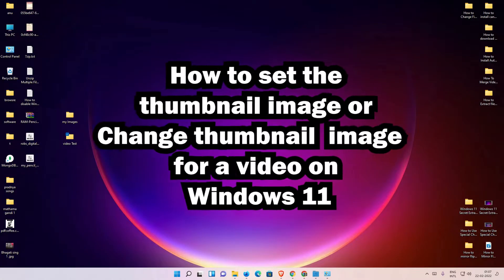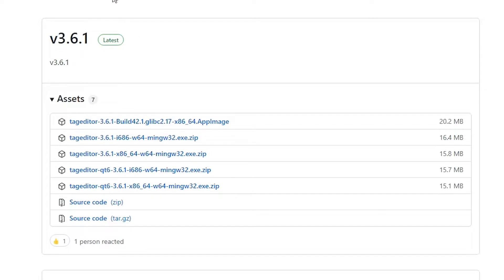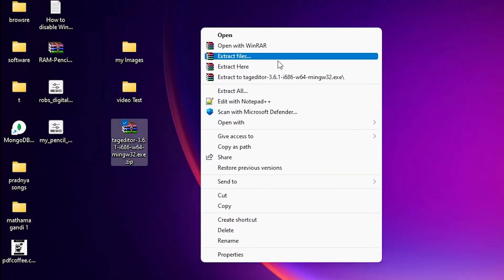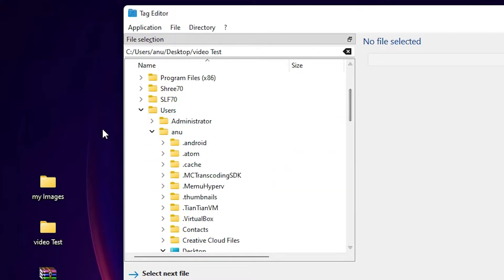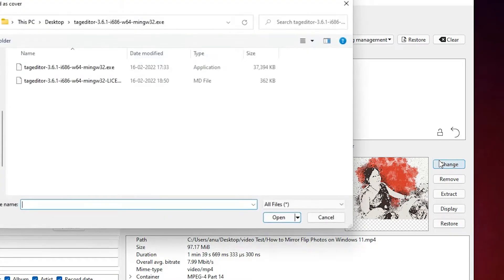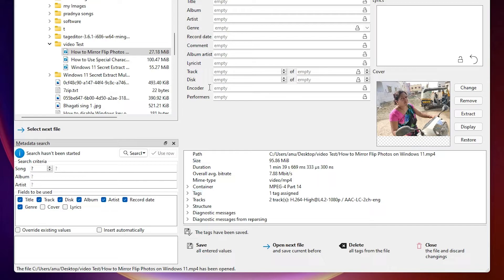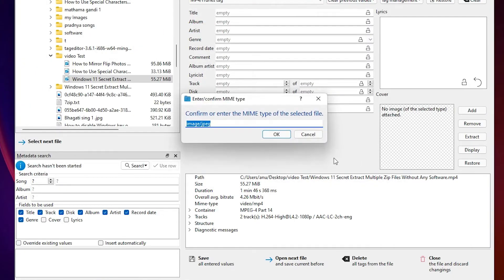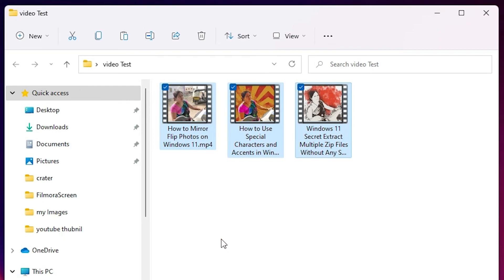How To Change Video Thumbnail In Windows 11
In this video we are going to see How to Set the Thumbnail Image or Change Thumbnail Image for a Video on Windows 11 . Changing Video Thumbnail In Windows 11 is  very easy  for that we need  on  software   i give link